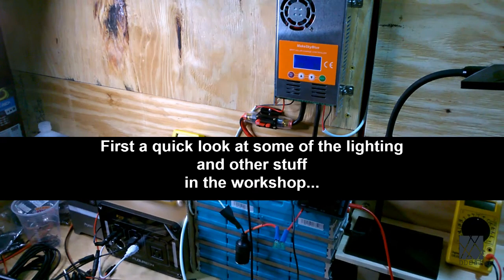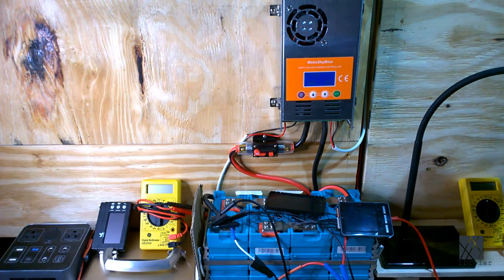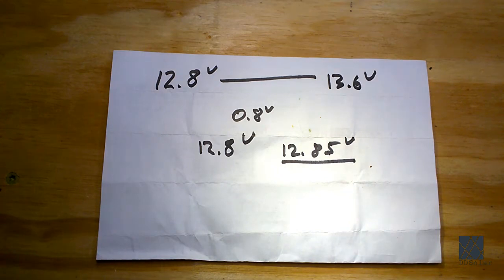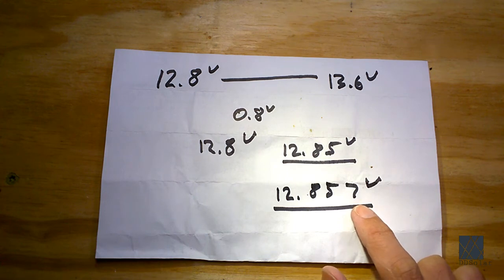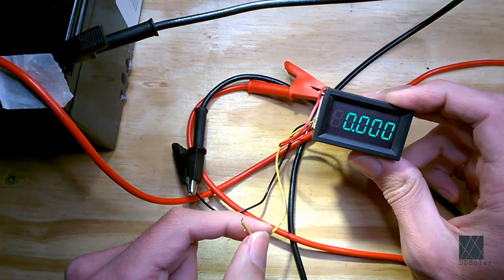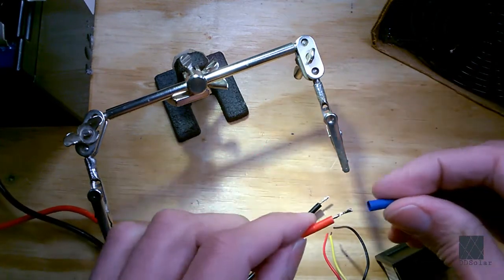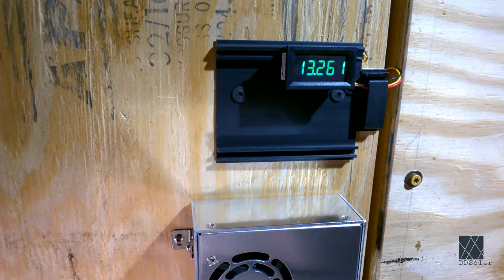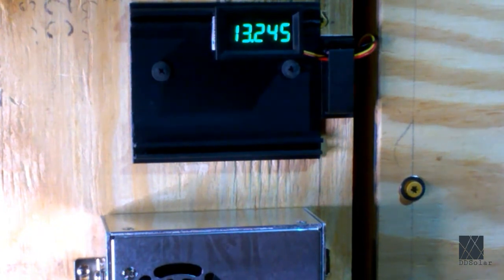Precision Digital Voltmeter for LiFePo4 and Lithium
2 videos in one. First showing a few gadgets in my solar workshop. Then a basic look at how digital voltmeters behave and the best type for monitoring LiFePo4 batteries in storage and house (off grid) applications. Finally I install a digital voltmeter on my solar power equipment board to monitor my small LiFePo4 off grid battery system. Hope you enjoy the video. Thanks, DDSolar